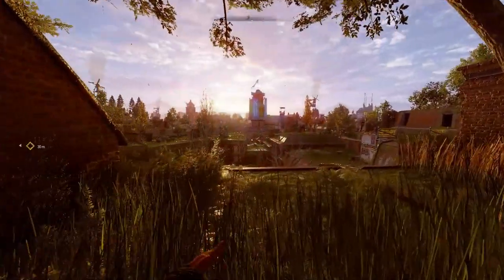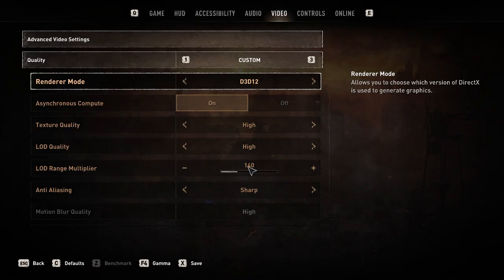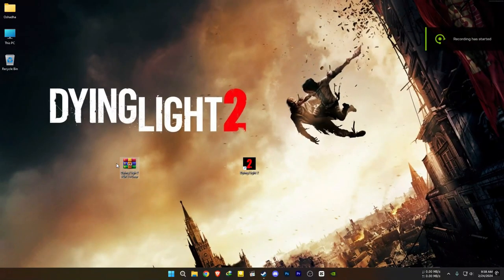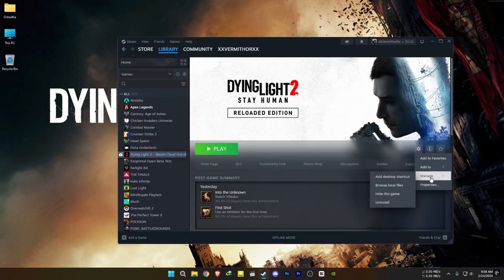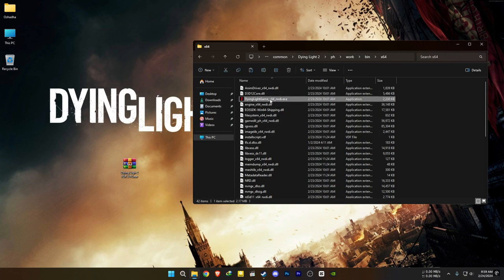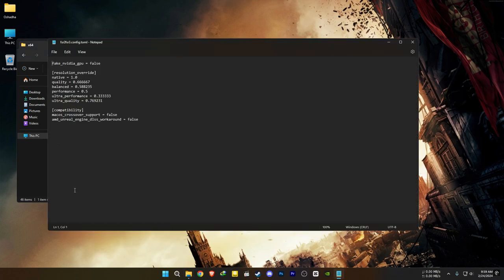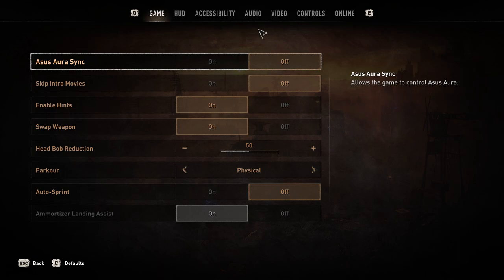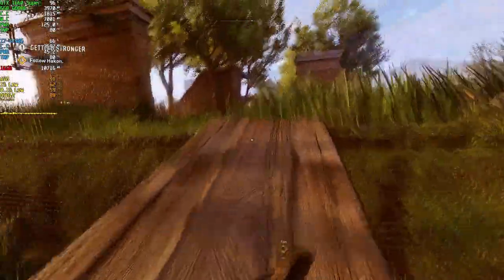How To Install LukeFZ FSR 3 Mod Into Dying Light 2 + UI /HUD Fixed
Step-by-Step Guide To Install LukeFZ FSR 3 Into Dying Light 2.

..To make the game smoother:
Choose FSR2 + frame generation in the main game menu before playing, then roam around for a few seconds and change to FSR1

🤙  Dying Light 2 FSR 3
🤙 LukeFZ FSR 3 Into Dying Light 2 on GTX 1660 Super

  Programs I Use:
🏹 Recorded With Nvidia Shadowplay/ OBS
🏹 RivaTuner Statistics
🏹 MSI Afterburner

PC Specs :
🖥️ CPU: Intel CORE I7-4790S 3.2GHz
🖥️ MB: ASUS B85M-E
🖥️ RAM: Kingston 16GB DDR3 1600Mhz
🖥️ GPU: Zotac GTX 1660 Super 6GB GDDR6(551.61)
🖥️ PSU: Gigabyte 600W PSU
🖥️ SSD: Transcend SSD220S 240GB (SATA 3)
🖥️ HDD: Seagate 1TB 7200rpm
🖥️ OS: Windows 11 Pro 64bit
🖥️ Monitor: MSI PRO MP223 1080p (100Hz)